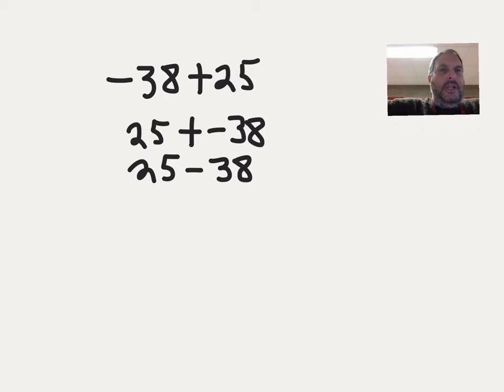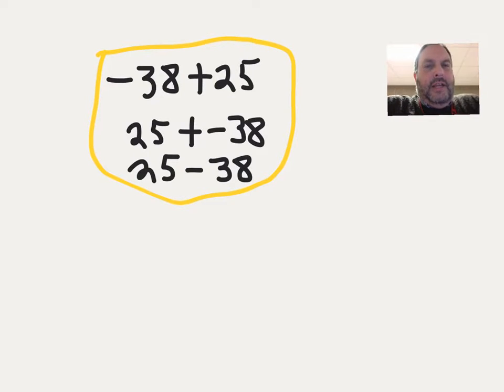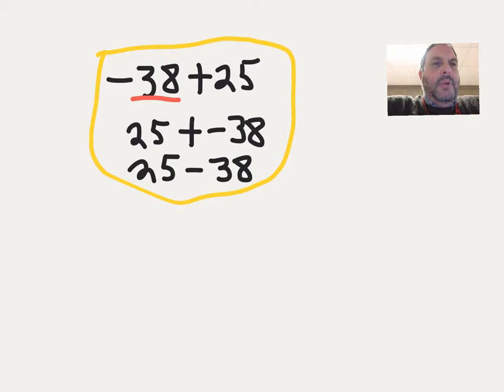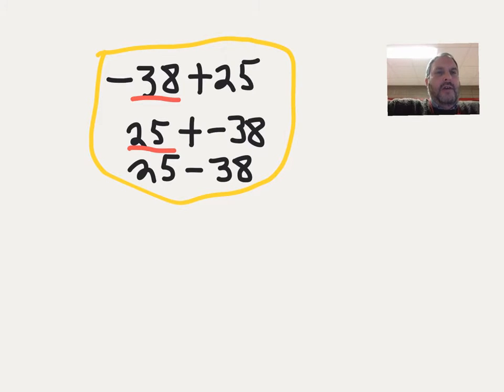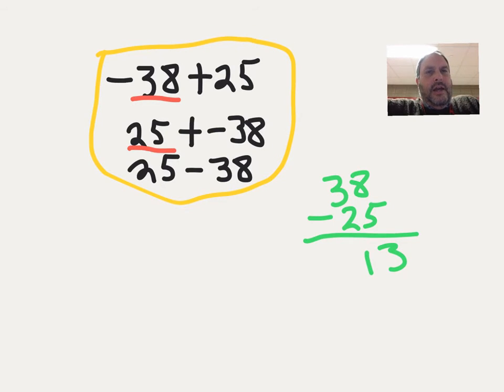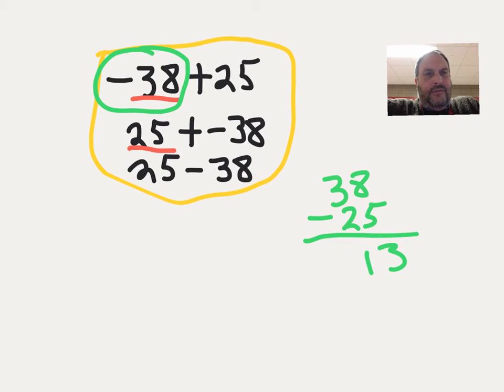mr. burns adding and subtracting integers 5